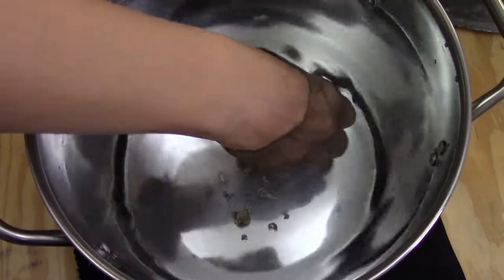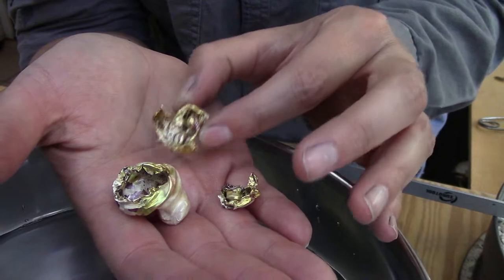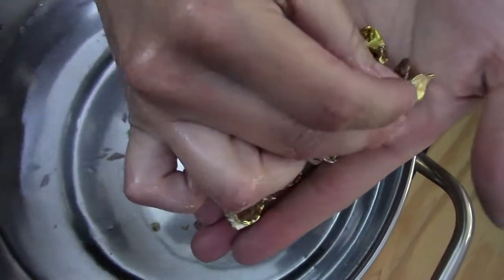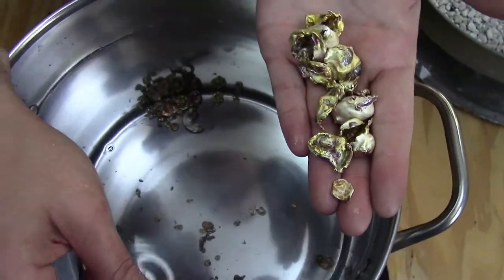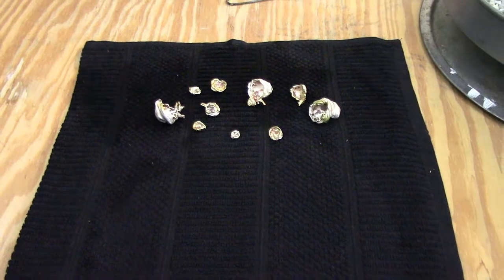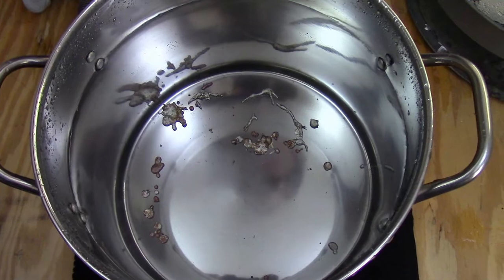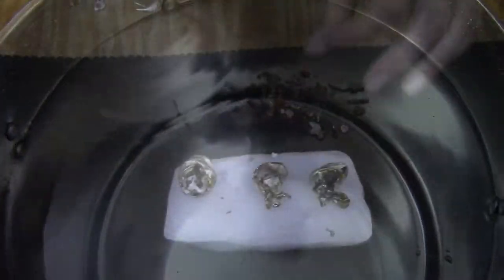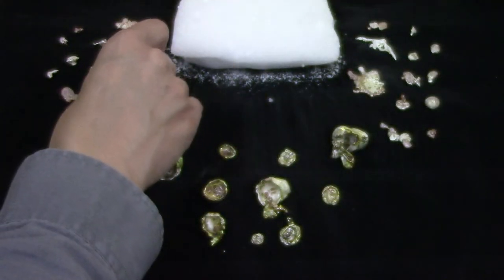Pouring Molten Silver into Dry Ice || Art Vlog Untitled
Lindsay Zike follows Amanda Scheutzow's advice on water casting organic silver bells, but takes it to a cryogenically cool level. This is a response to Amanda's video

Komiku, "I got 99 broadswords but this one isn't one (store's theme)"